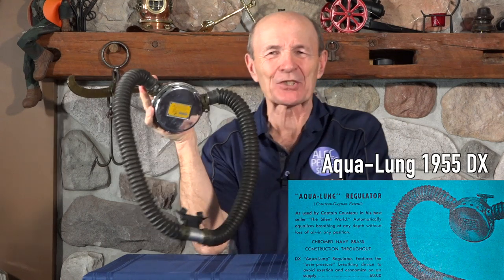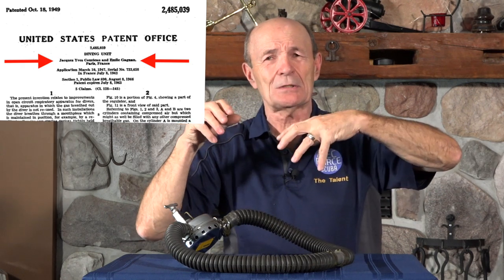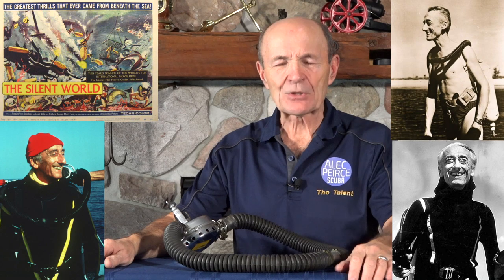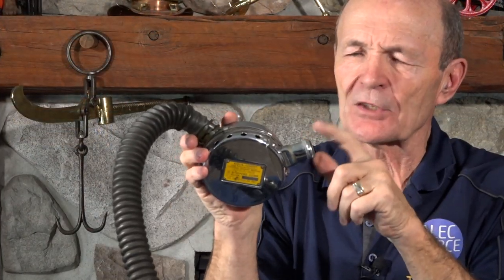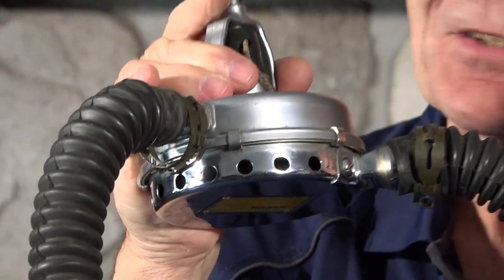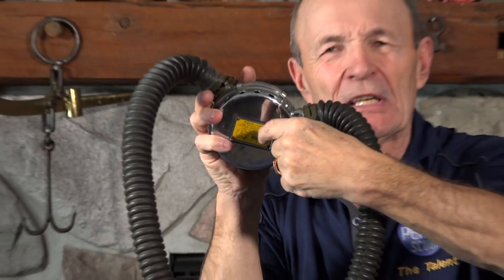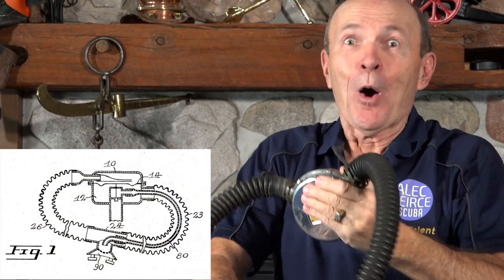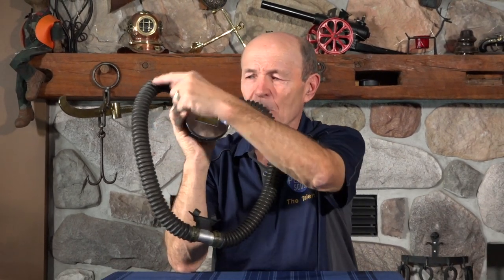Vintage Scuba: Aqua-Lung 'Over-Pressure Breathing' Regulator - S08E10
Early regulators were continuously being tweaked to reduce breathing effort.  Alec shares the history and features of the 1954 to 1955 Aqua-Lung DX 'Over-Pressure Breathing' regulator.

▶︎ Explore the wonderful history of all Cousteau - Gagnan double hose regulators at CG-45.com: